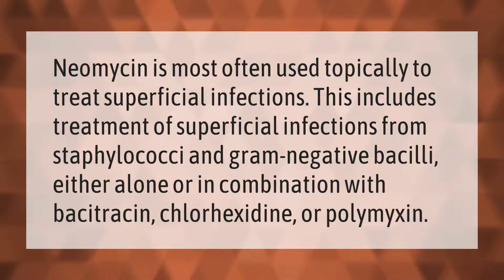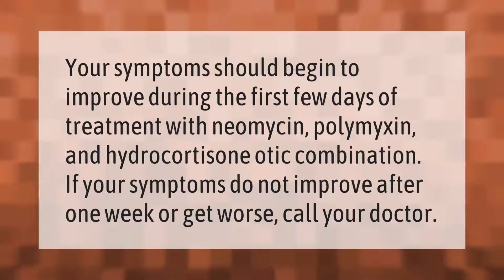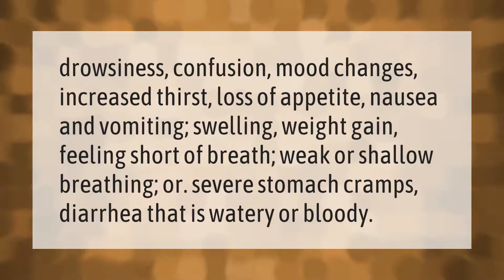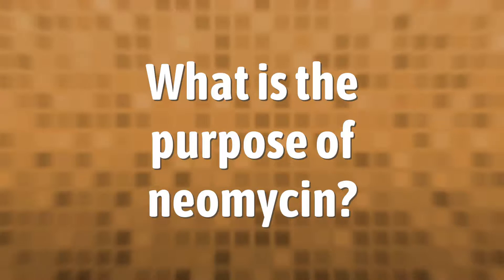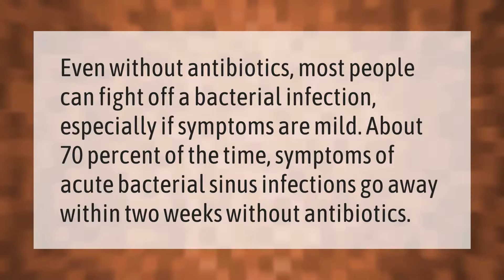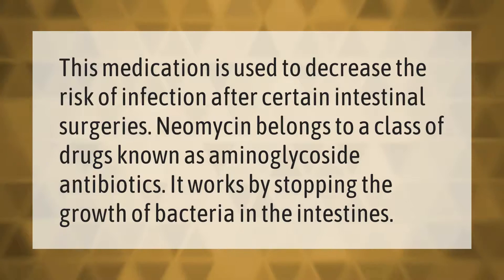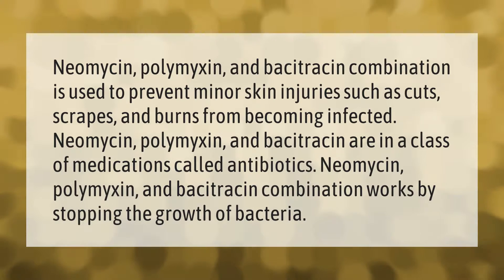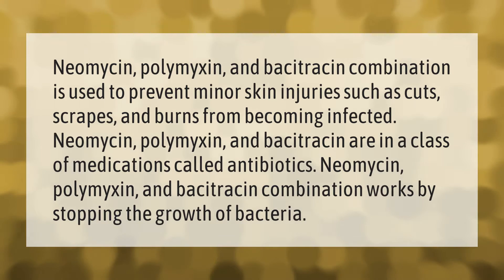What type of bacteria does neomycin kill?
00:00 - What type of bacteria does neomycin kill?
00:36 - How fast does neomycin work?
01:02 - Is neomycin a broad spectrum antibiotic?
01:28 - Does neomycin make you tired?
01:56 - What is the purpose of neomycin?
02:25 - Can you get rid of a bacterial infection without antibiotics?
02:52 - What is neomycin 500 mg used for?
03:20 - What are the side effects of neomycin and polymyxin B sulfates?
03:48 - What is neomycin ointment used for?

Laura S. Harris (2021, February 8.) What type of bacteria does neomycin kill?
    AskAbout.video/articles/What-type-of-bacteria-does-neomycin-kill-216648